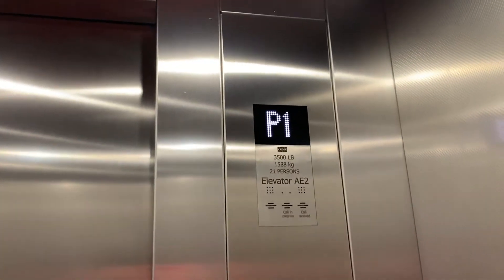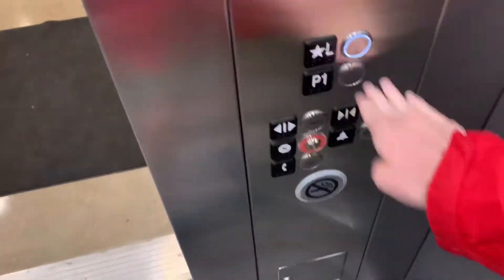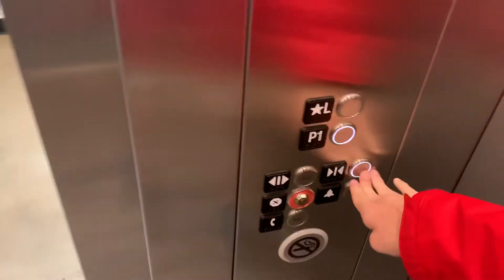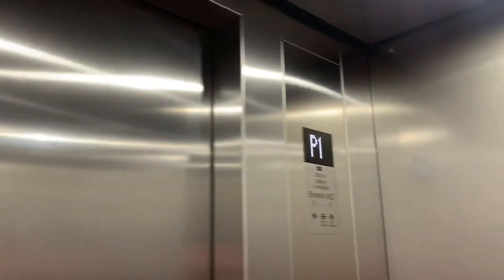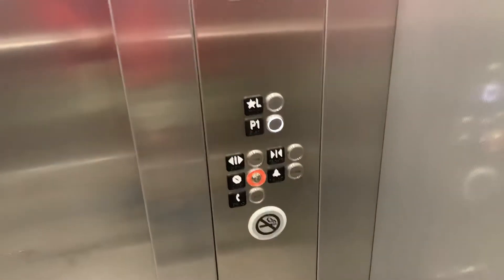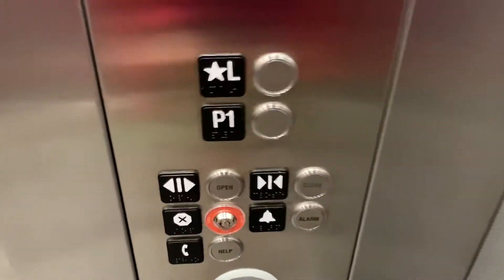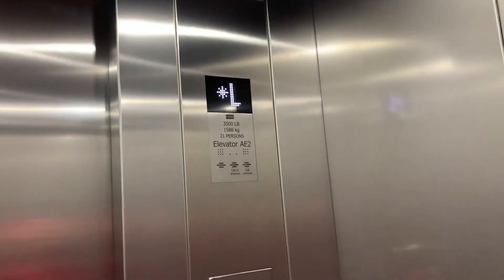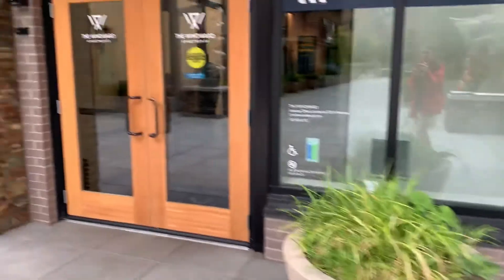EXCITING KONE EcoDisc KSS 570 MRL Traction Parking Elevator at the Windward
(July 6, 2020) Lake Oswego, Oregon. This is a very nice Elevator for a Parking deck!!
Installed: 2018